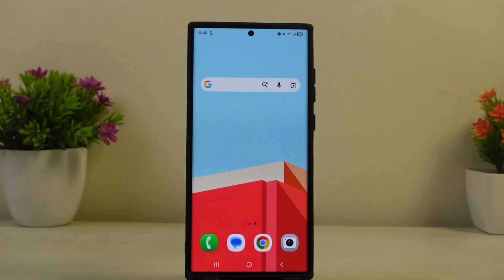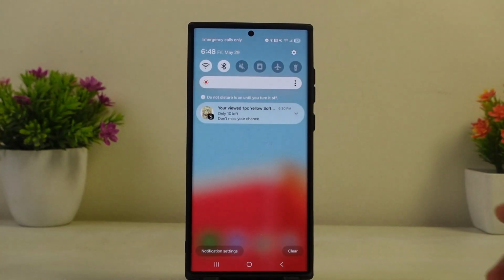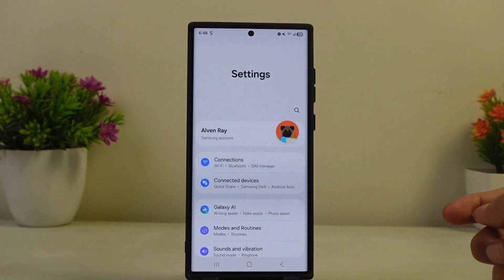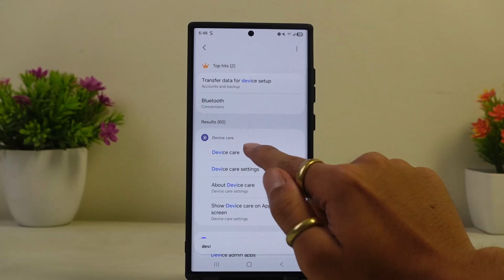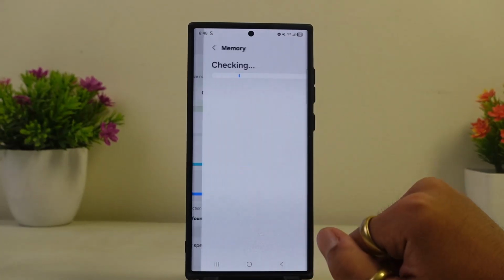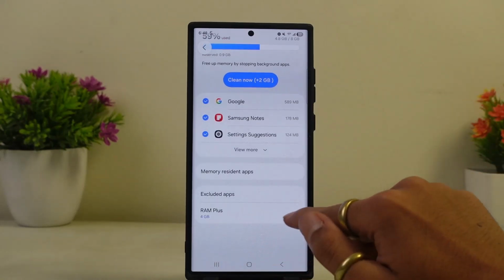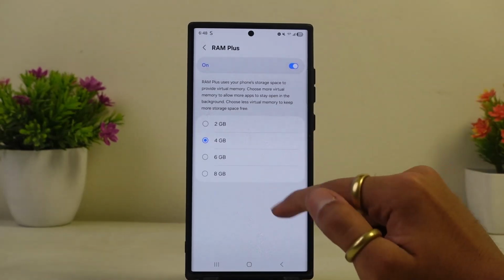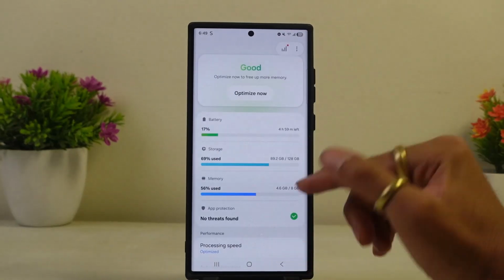How to Use Android RAM Plus Hidden Feature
In this video, you’ll learn how to use the Android RAM Plus hidden feature to boost your device performance using virtual RAM. This useful Android optimization tool helps improve multitasking, reduce lag, and enhance overall system speed by allocating part of your storage as additional memory. If your phone feels slow or struggles with heavy apps, this feature can make a noticeable difference.

To get started, swipe down from your home screen to open the quick settings panel and tap on the settings gear icon. Once inside Settings, navigate to Device Care, or simply use the search bar and type “Device Care” to find it quickly. From there, open the Memory section where you will find the RAM Plus option at the bottom of the screen.

Tap on RAM Plus to access the virtual RAM settings and choose the amount of memory you want to allocate based on your usage needs. After selecting your preferred option, confirm the changes and restart your device when prompted. Once your phone restarts, the new RAM Plus settings will be applied and your system performance should feel smoother and more responsive.

This feature is especially useful for users who frequently switch between apps, play games, or want to improve overall Android speed and stability.